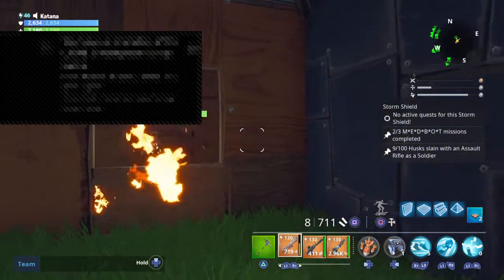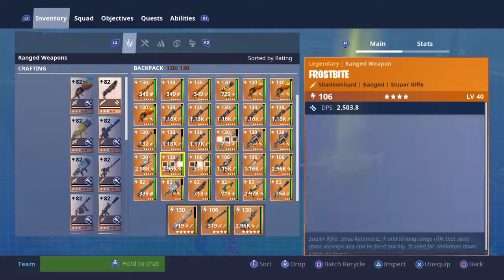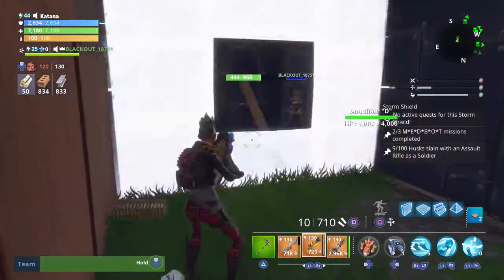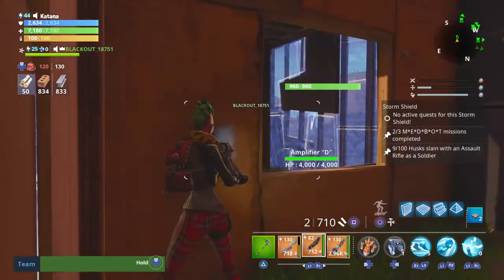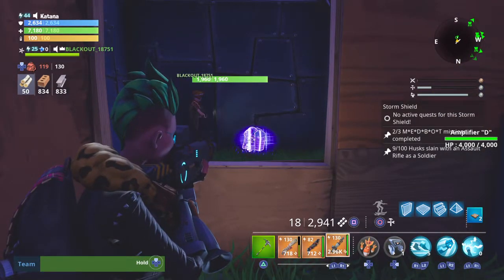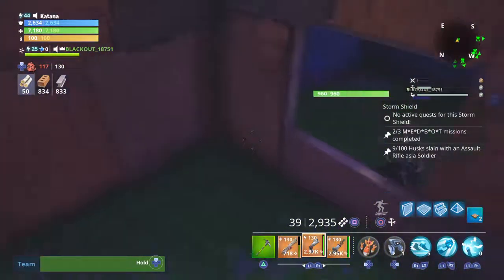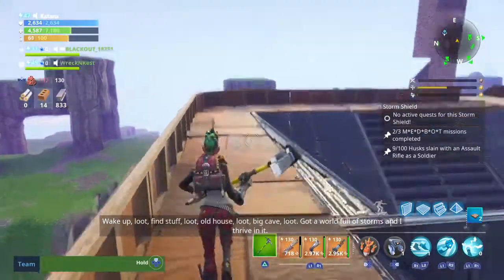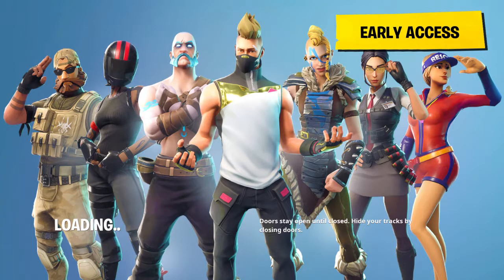100 Mini Llama Opening